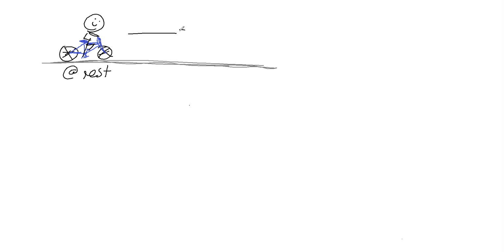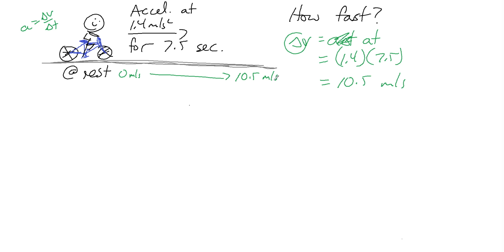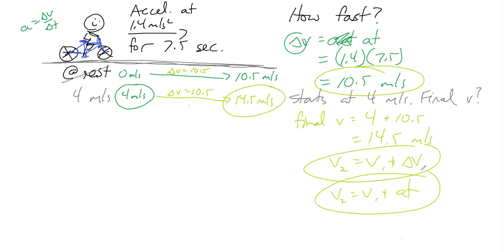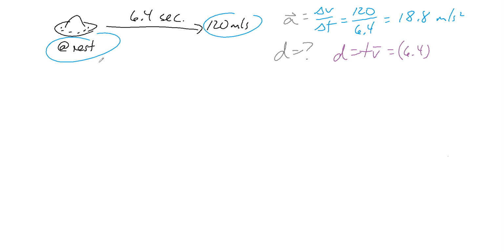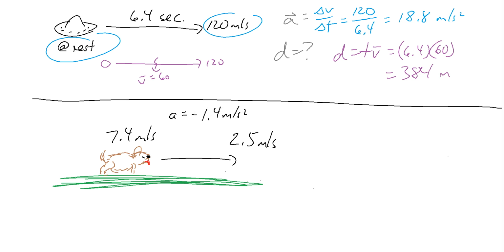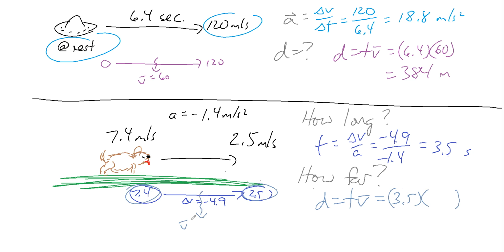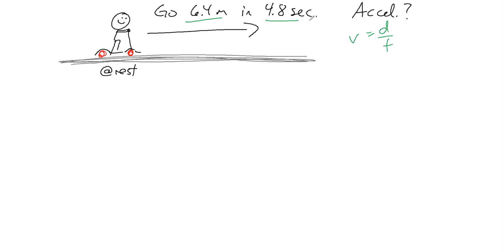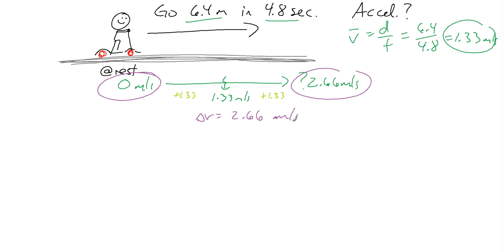11 Kin Vid 05 vat Questions